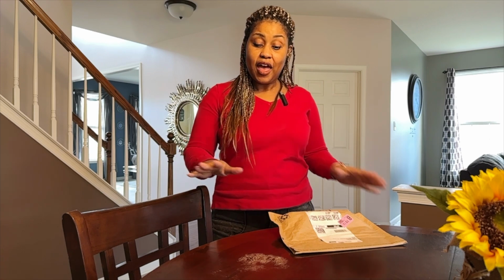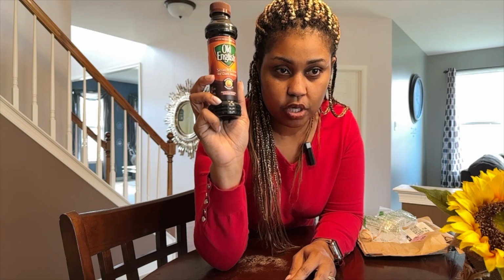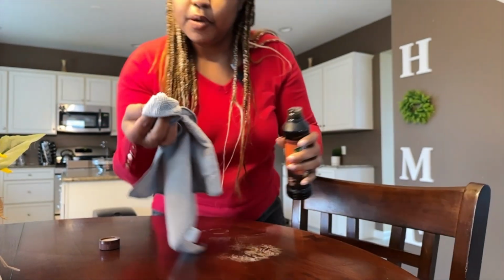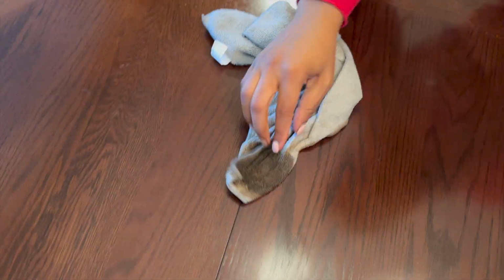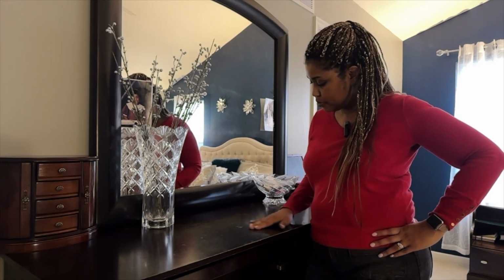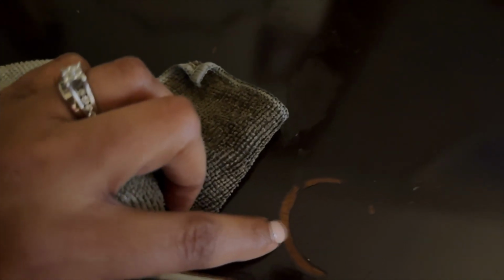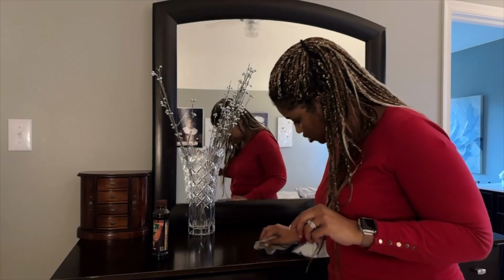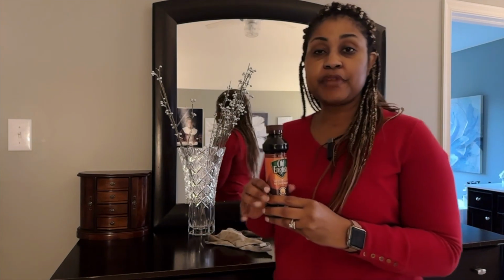Getting Stains and Scratches Out of Wood Furniture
In this video I'm attempting to repair some discolored and scratch wood on some household furniture. Let me know what you think of the finished product in the comments. Have you tried it before? Please share your experience.

Old English Scratch Cover for Dark Wood